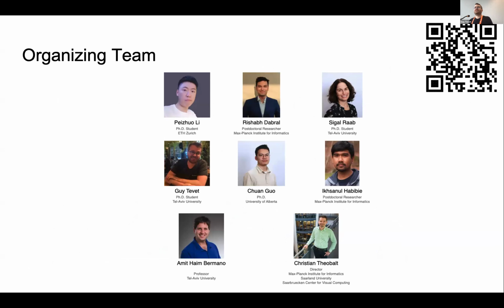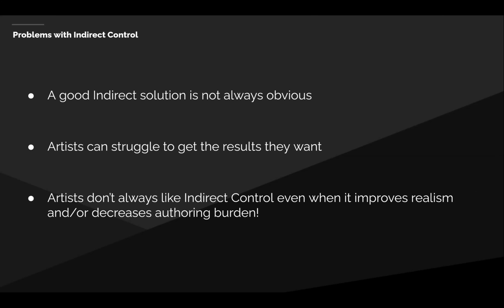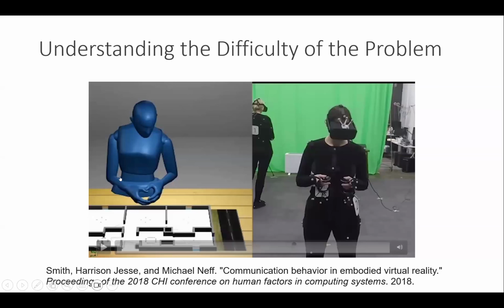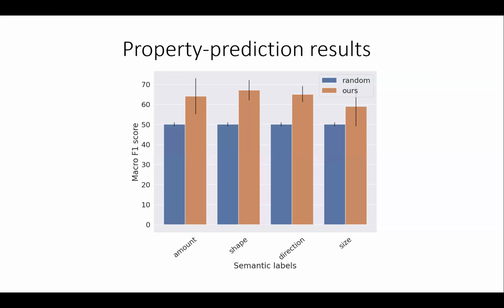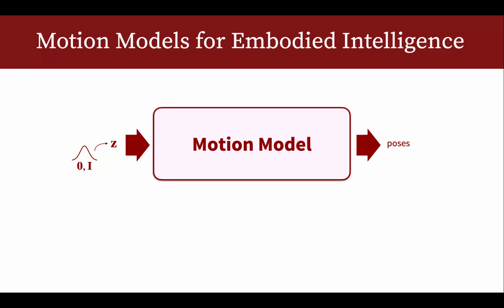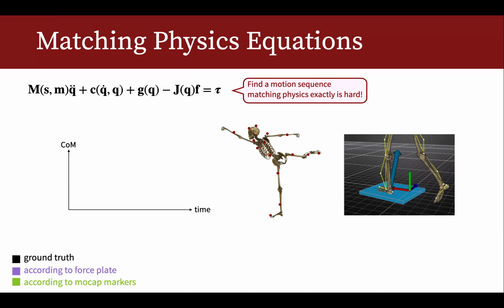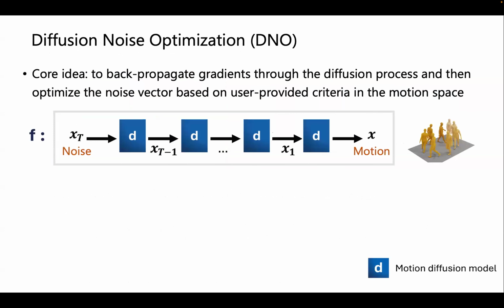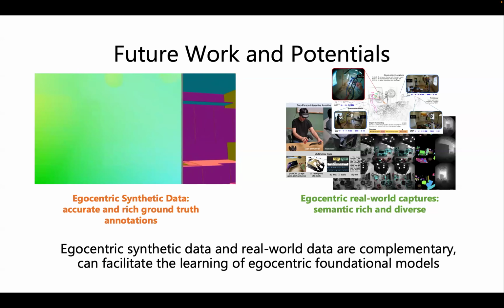23606 Workshop on Human Motion Generation